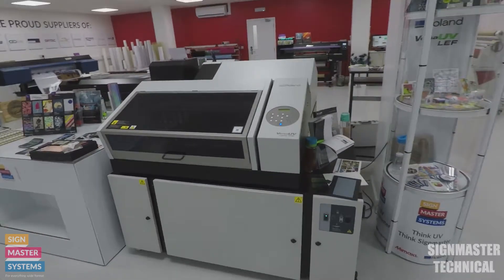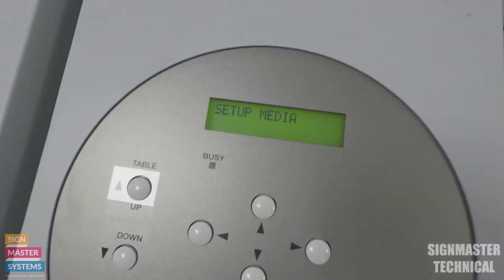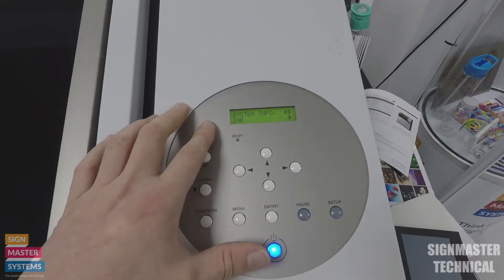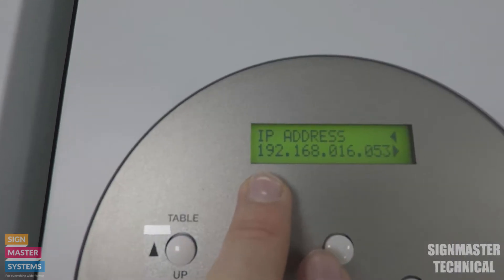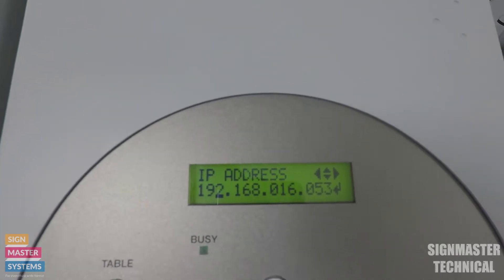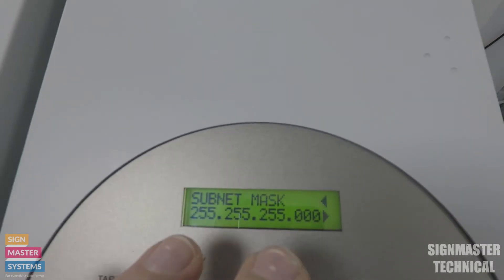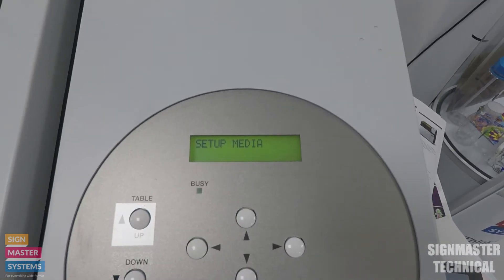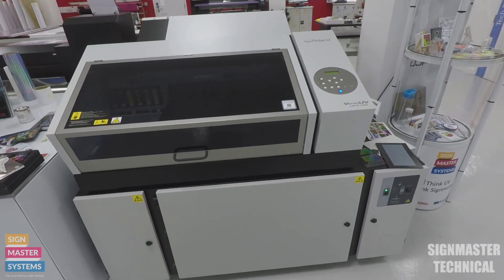How To Set Up Your Roland Printer On Your Network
In this video I will give you a run through on how to set your Roland Printer up on your network/get it connected to your computer!

I am demonstrating on a LEF2 200 but it is the same procedure for all Roland printers that are connected via Ethernet and not USB.

If you need to purchase any of the consumables used in this video head over to the Signmaster online shop to place your order: